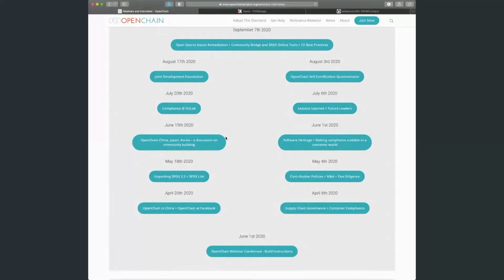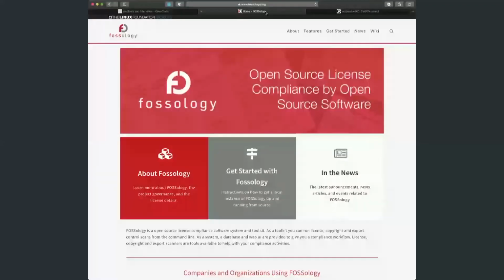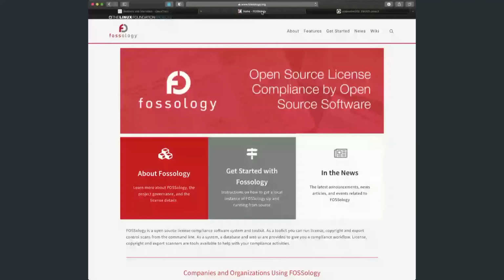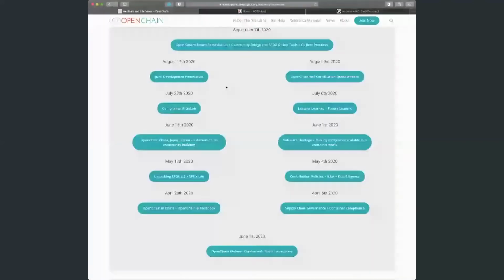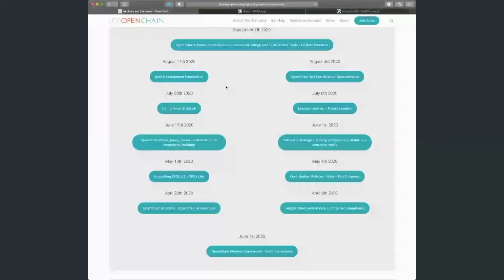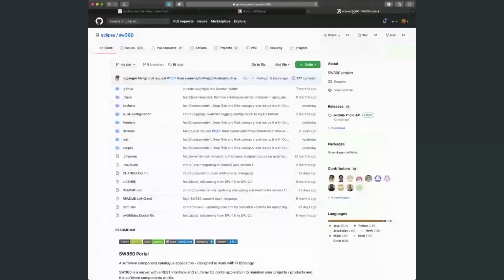22nd Meeting of the OpenChain Reference Tooling Work Group - Tooling Webinar Only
22nd Meeting of the OpenChain Reference Tooling Work Group - Tooling Webinar Only